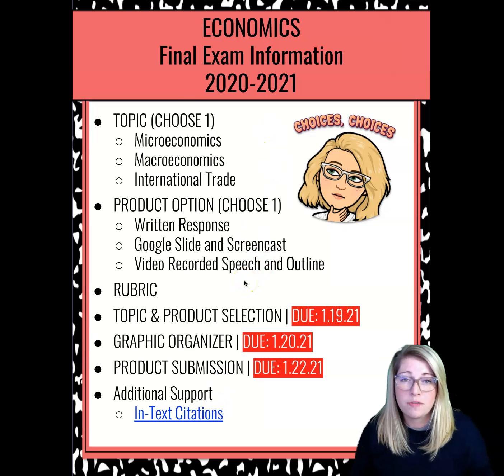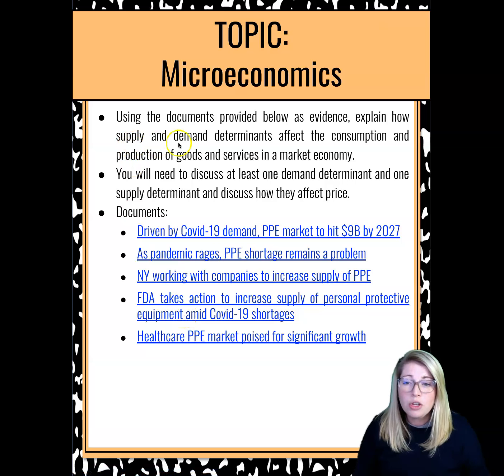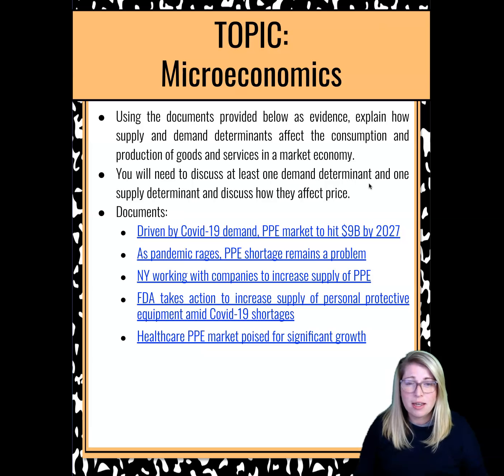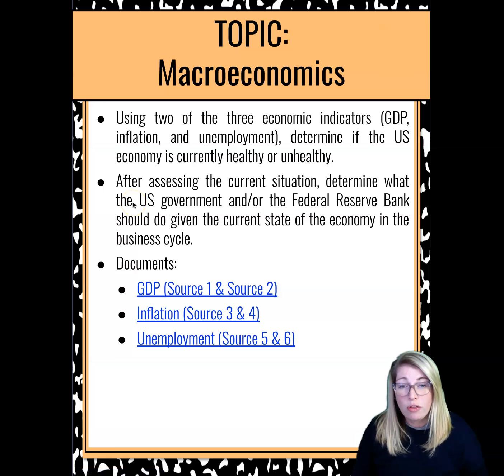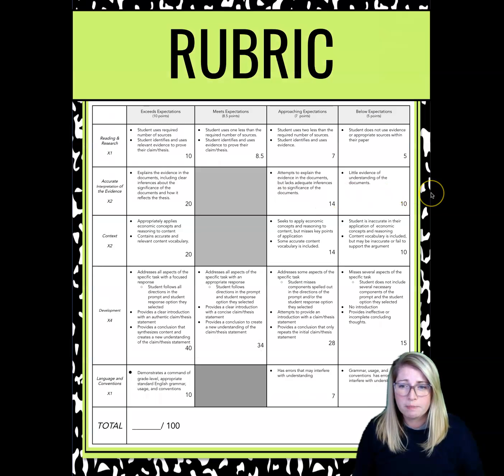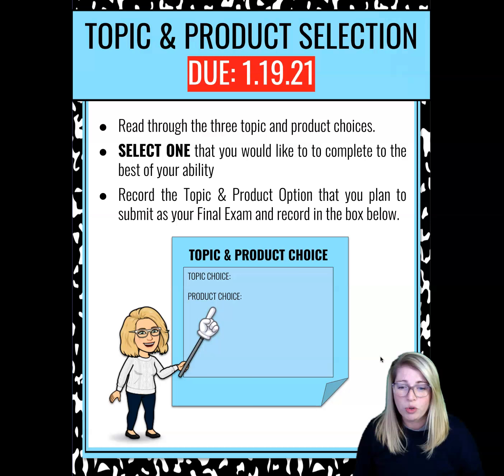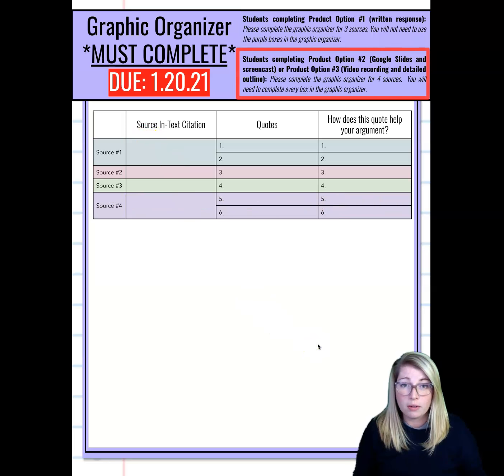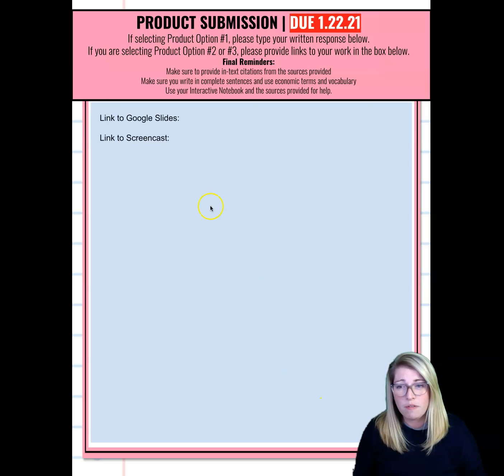Economics Final Exam